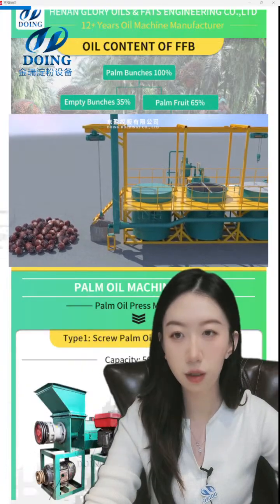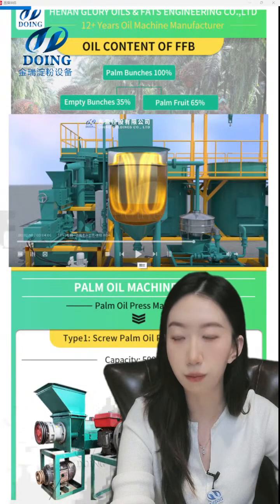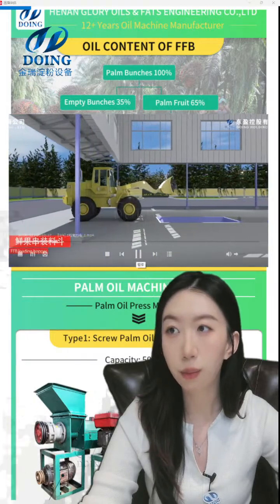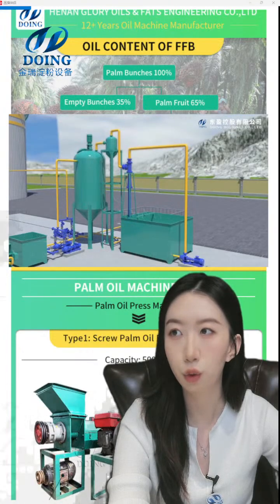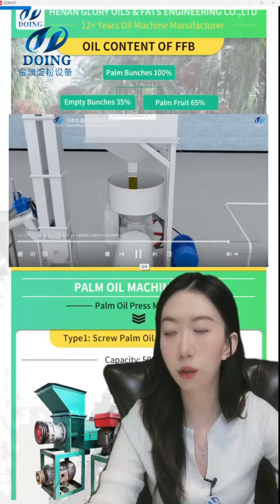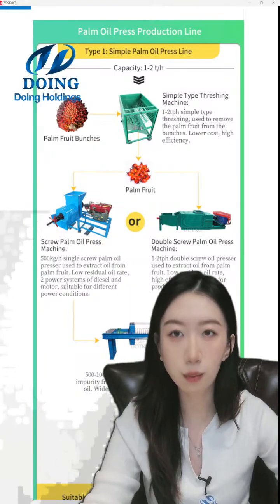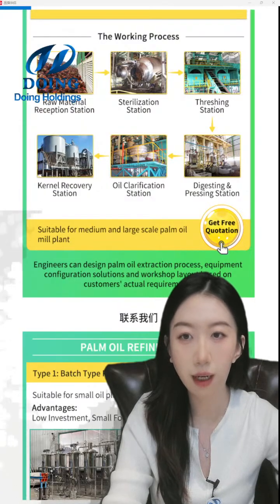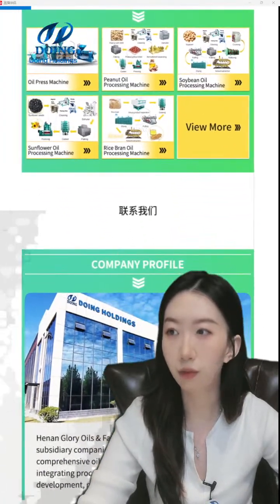Introduction to Palm Oil/Palm Kernel Oil Pressing Equipment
👋Ever wondered how palm oil and palm kernel oil are extracted on an industrial scale? You're in the right place! Join us live for an exclusive, in-depth introduction to the advanced Palm Oil and Palm Kernel Oil Pressing Equipment manufactured at our facility.

In this live session, we will walk you through the entire process, from raw fruit to final product. This is a perfect opportunity for potential buyers, plant managers, engineers, investors, and anyone interested in the edible oil processing industry to see our machinery in action and get your questions answered in real-time.

📋 What We Will Cover Live:
1️⃣Introduction to Our Machinery: A close-up look at our core equipment, including: Sterilizers & Threshers, Digesters & Presses (for Palm Oil), Nut Crackers & Separation Systems, Kernel Presses & Expellers (for Palm Kernel Oil) and Filtration & Clarification Systems.

2️⃣Step-by-Step Process Flow: We'll break down the entire pressing and extraction工艺流程 (process flow) for both CPO (Crude Palm Oil) and PKO (Palm Kernel Oil).

🎯Key Features & Innovations: Discover what makes our machines efficient, durable, and cost-effective. We'll highlight our automation capabilities, high oil yield rates, and robust construction.

🔔Live Q&A Session: Have specific questions about capacity, installation, maintenance, or technical specifications? Ask us anything live in the chat!